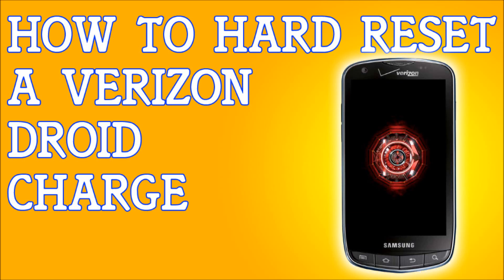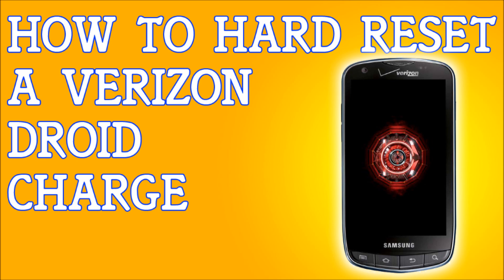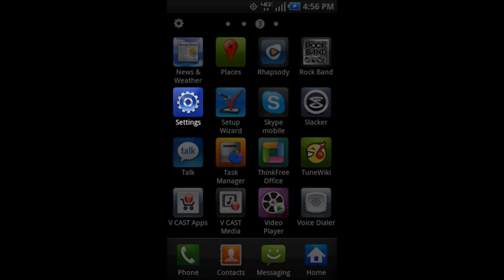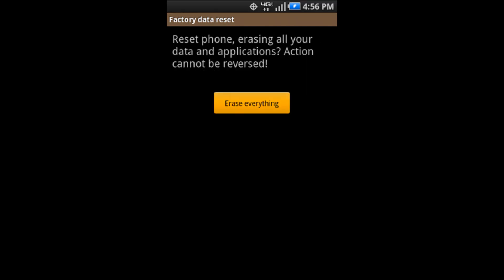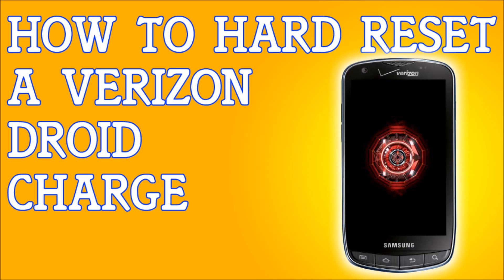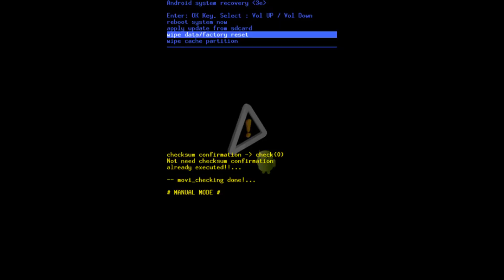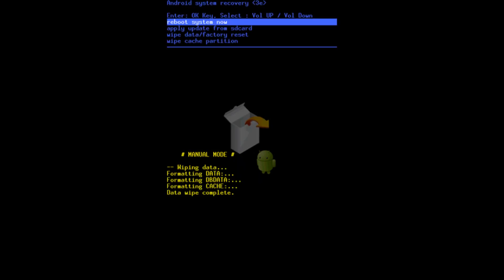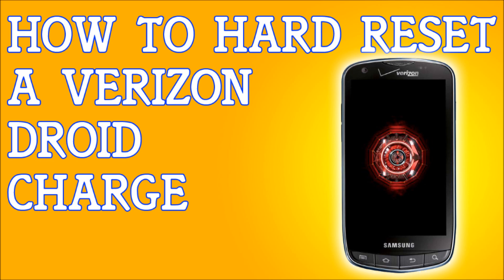Forgot Password Samsung Droid Charge 4G for Verizon How To Hard Soft Reset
If you've forgotten your password or pattern lock, you can wipe data clean back to factory default settings. But remember if your locked out of your cell phone then Soft reset will delete everything. Droid lock screen. Android get into cellphone